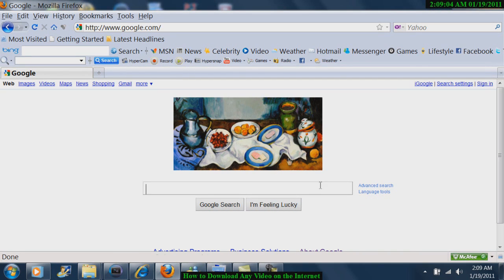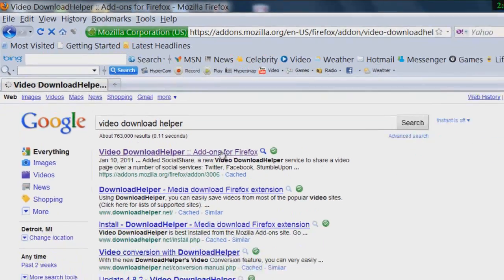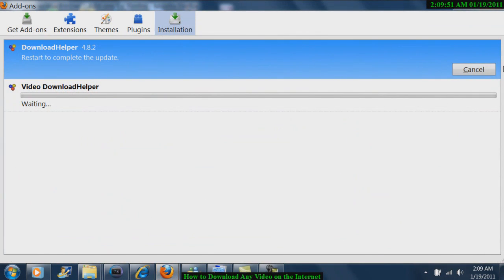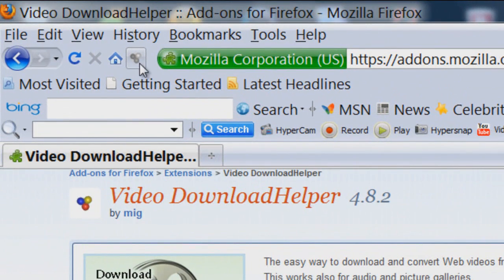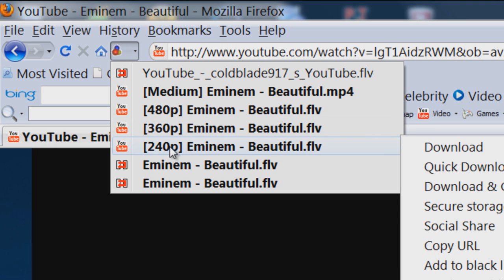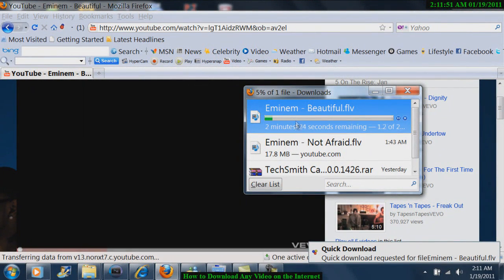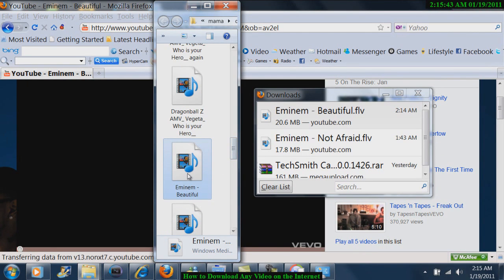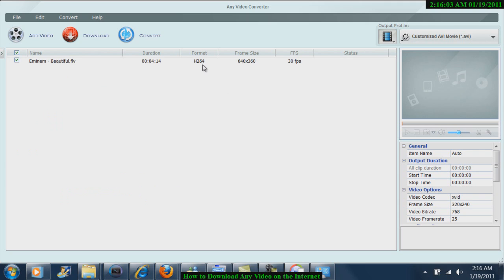How to Download Any Video on the Internet for Free and Convert it to any File Format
Also, make sure to download any video converter, or you won't be able to convert your video.

If this above method isn't working for you, than just copy the link of the youtube video that you want to download, than go to keepvid.com and paste the link on the URL box. Than hit download and, There you go!

Message me if you need help or have any questions.